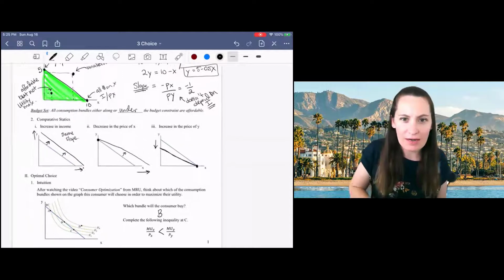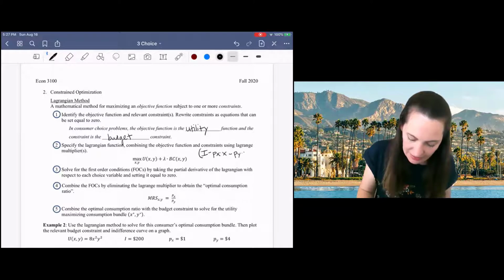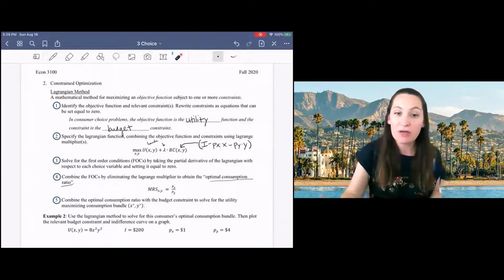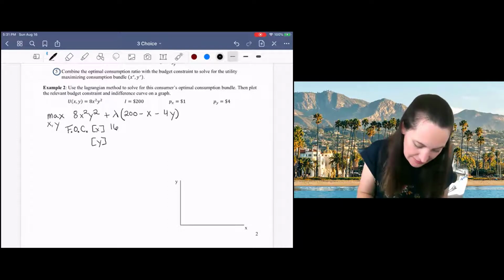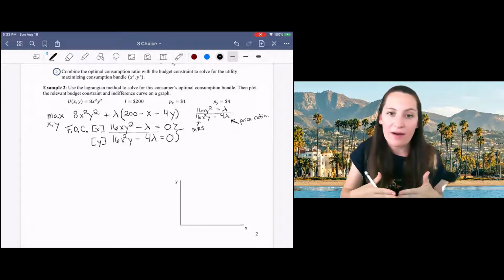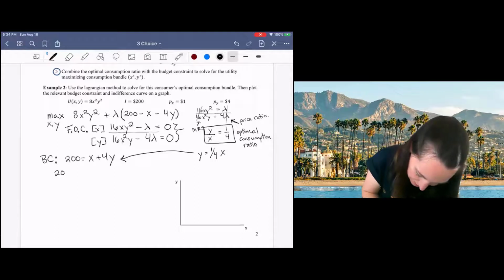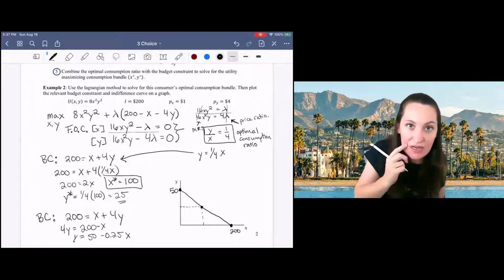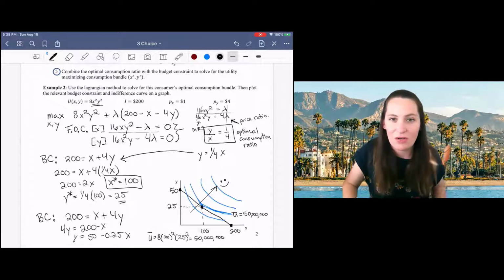3.4 - Constrained Optimization